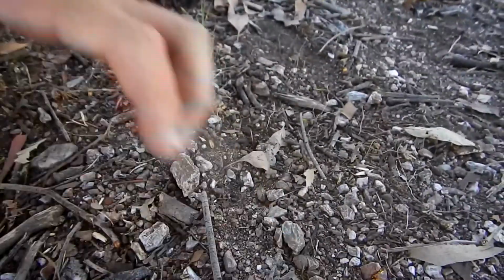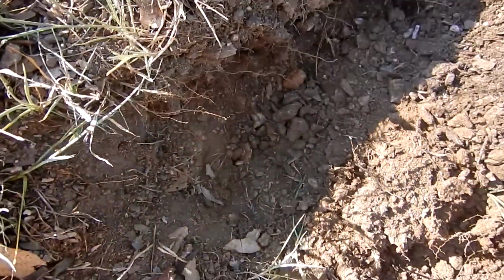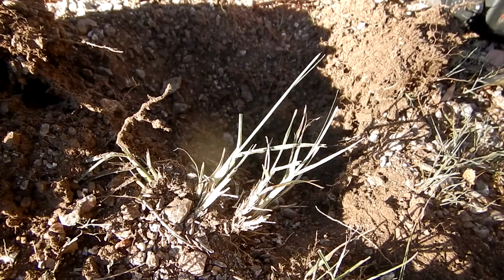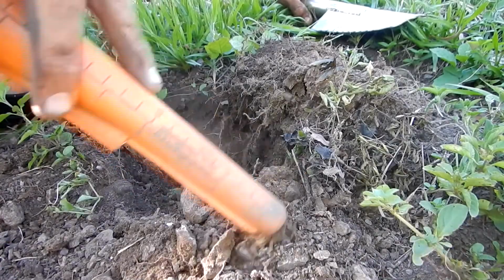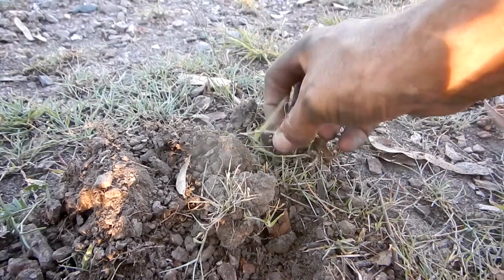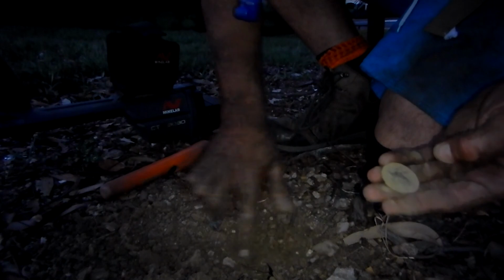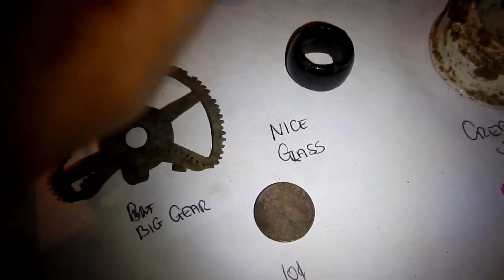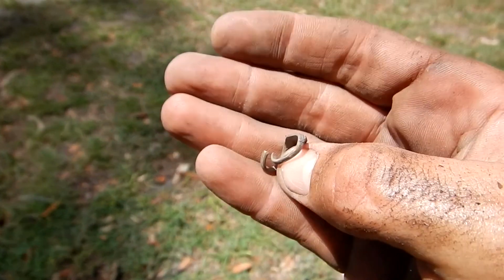World Wide Dirt Fishing #61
Gday everyone
so its been a while since my last youtube video up but its a new year and its time to bring back along with me so i can share my digging with you all